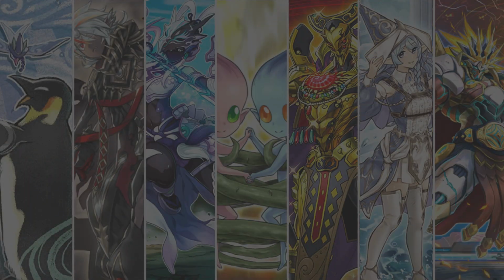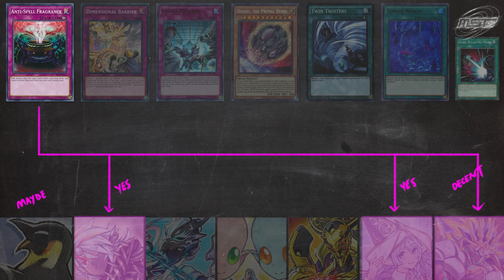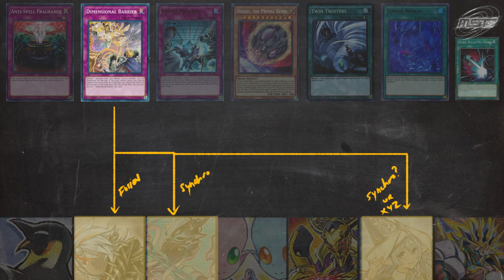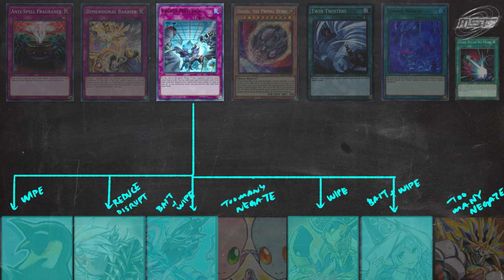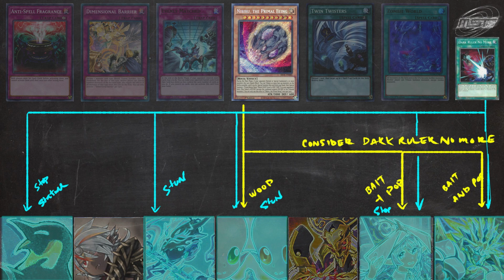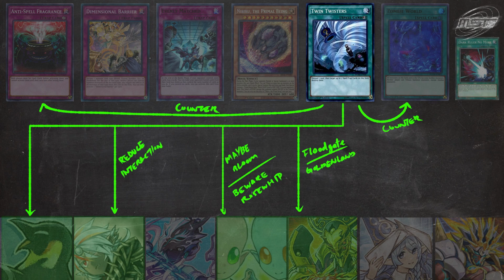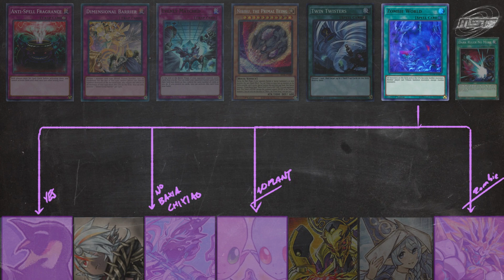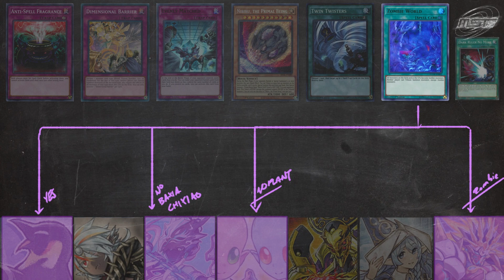META TRENDS - Most Used META Side Cards by Others (SIDE, why they side it)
Show your support with AWESOME Merch!